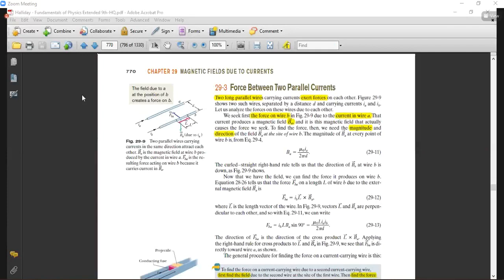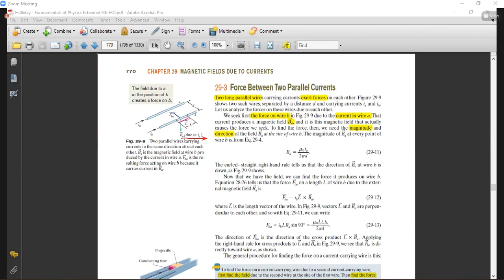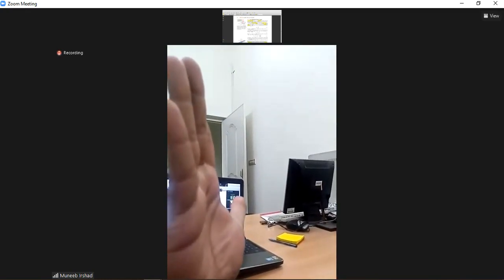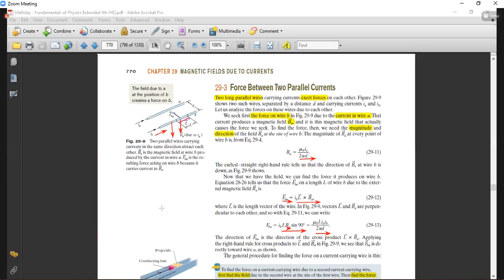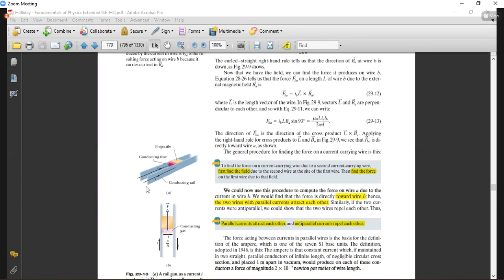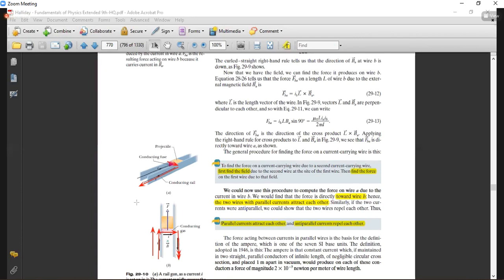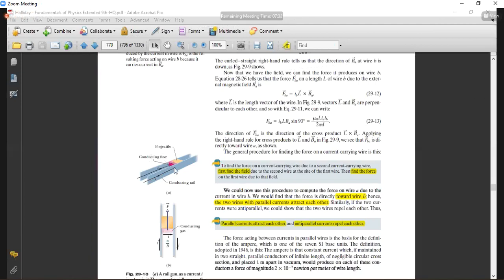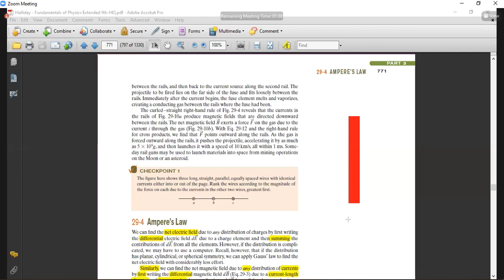Force between Two Parallel Currents (Applied Physics Lecture 27 Part 1-2)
Topic: Force between Two Parallel Currents
Course Title: PHY-113
Course Name: Applied Physics
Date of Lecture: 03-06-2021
Lecture No: 27 (Part 1/2)
Session: 2020
Semester: 2nd